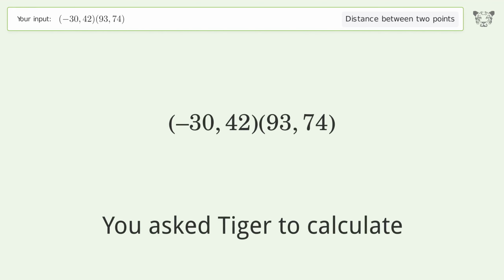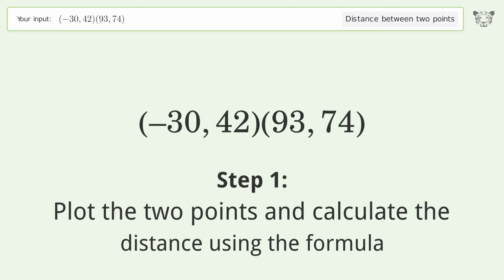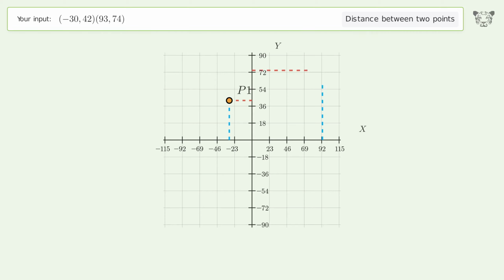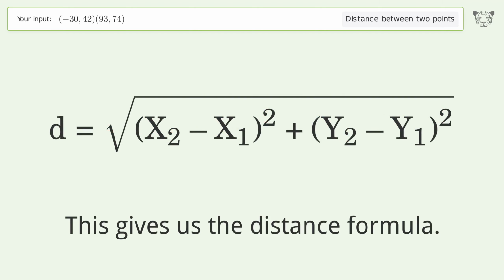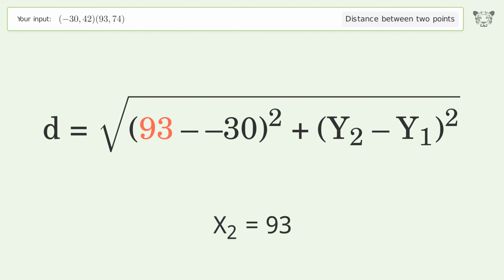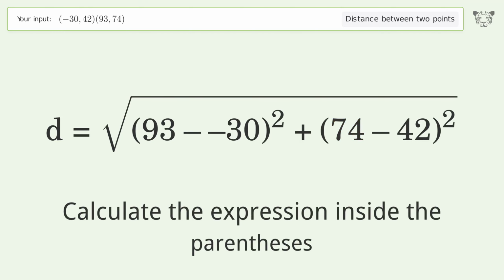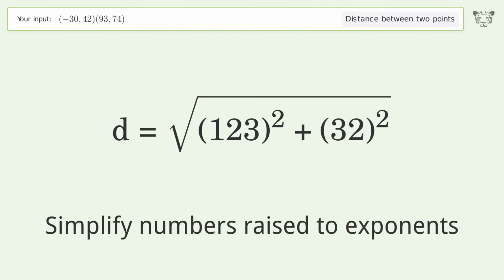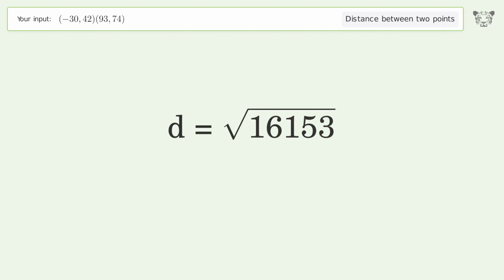Find the distance between two points p1 (-30,42) and p2 (93,74): Step-by-Step Video Solution